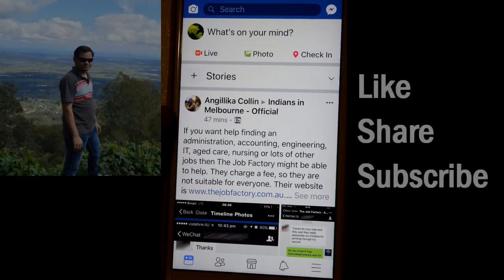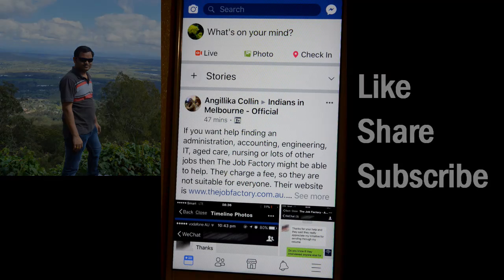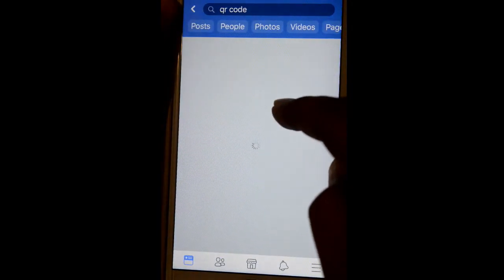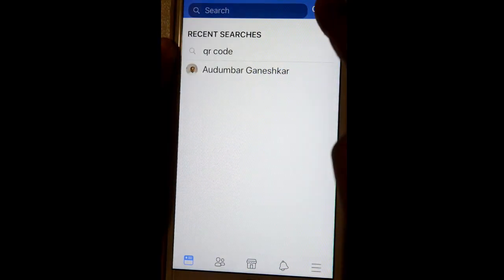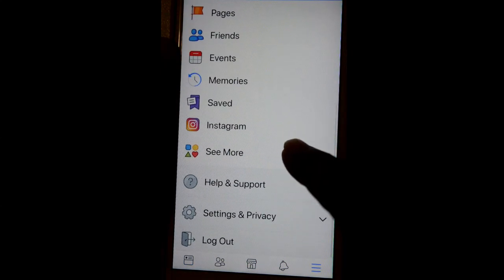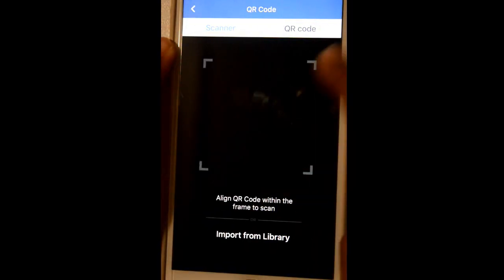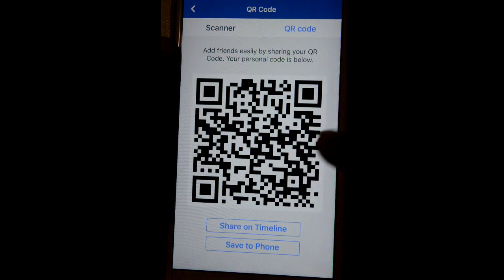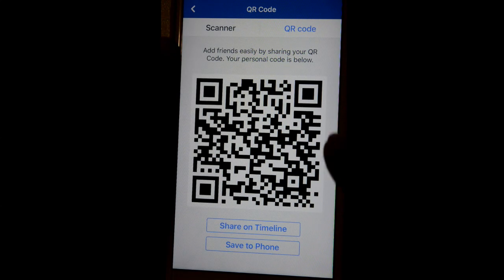How to scan QR code in Facebook iOS or iPhone app View and share QR code